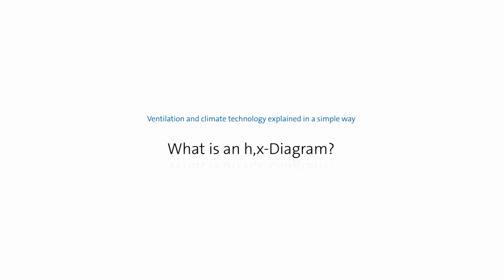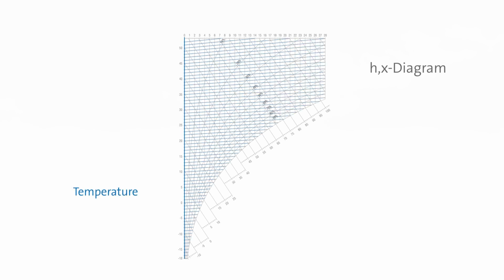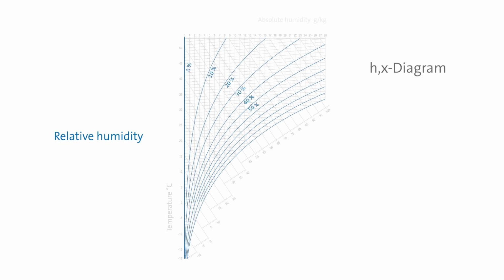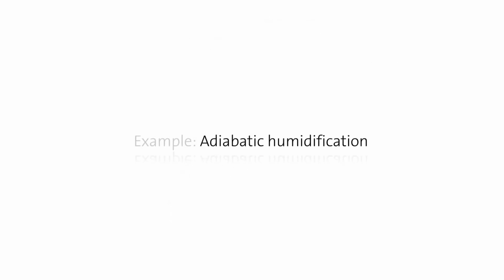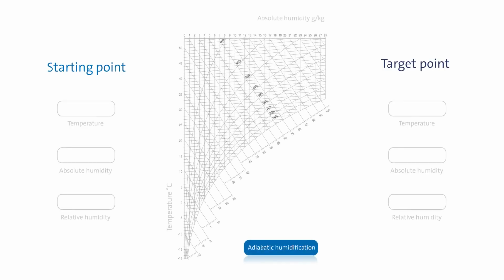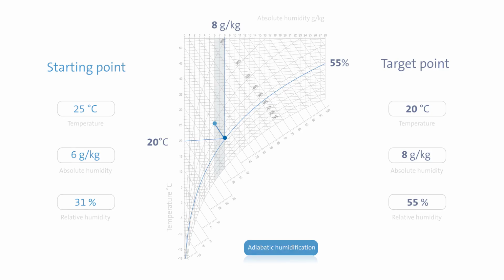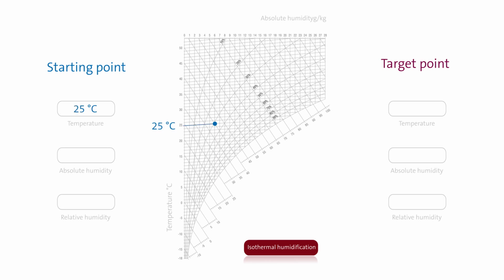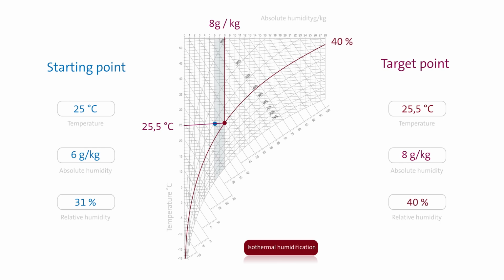Vad är ett HX diagram?